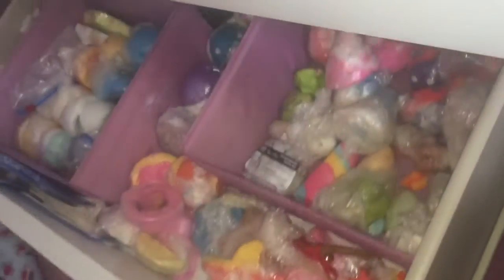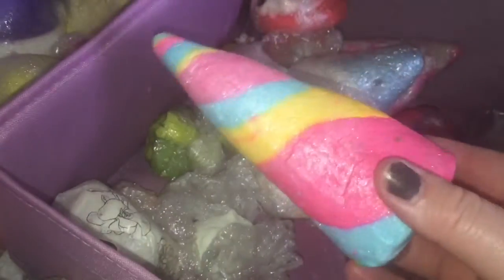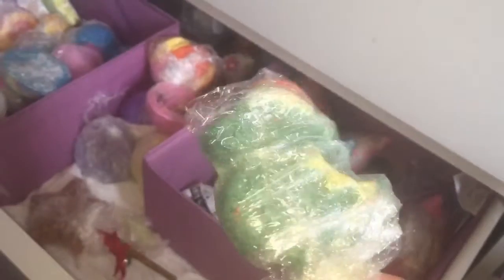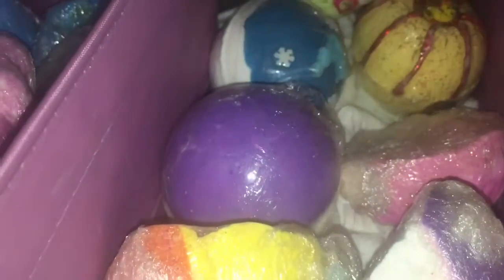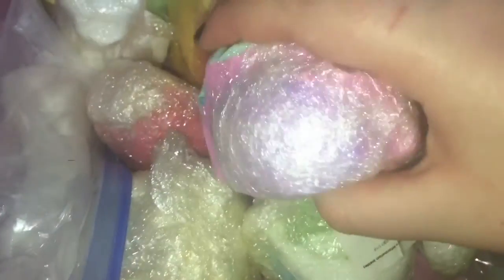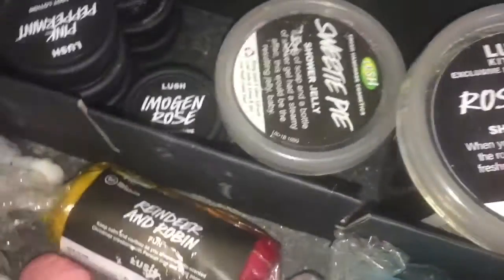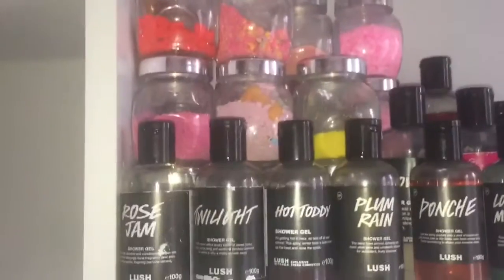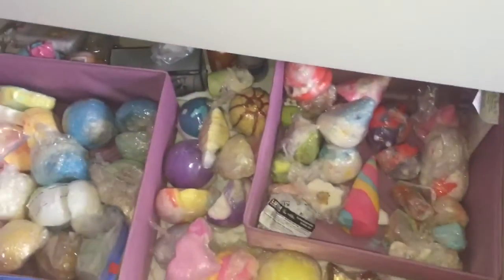MASSIVE LUSH COLLECTION 2017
THIS VIDEO HAS BEEN SO HIGHLY REQUESTED!! ITS TAKEN ME ABOUT 7 hours to edit and film so please please like and comment and even sub! ( so sorry that there is 3 slo mo clips, i forgot to edit them out!)